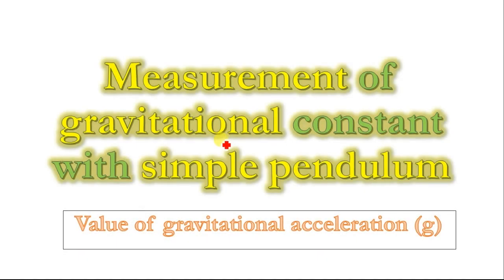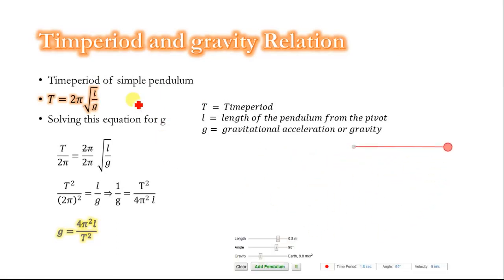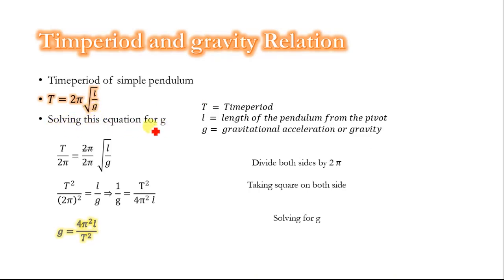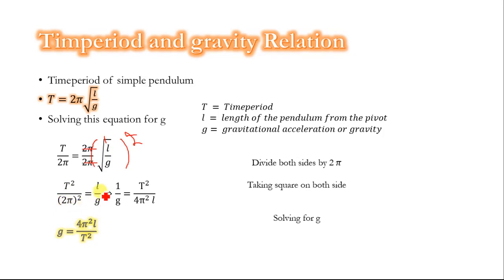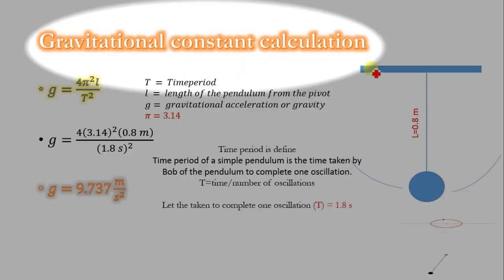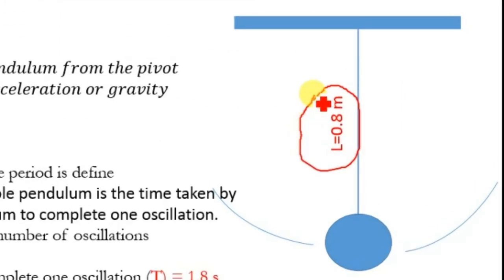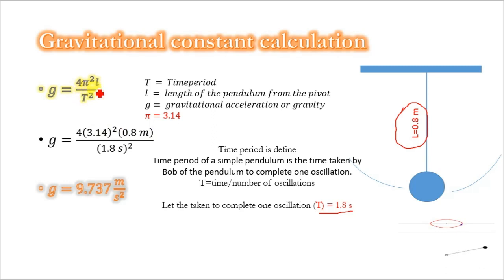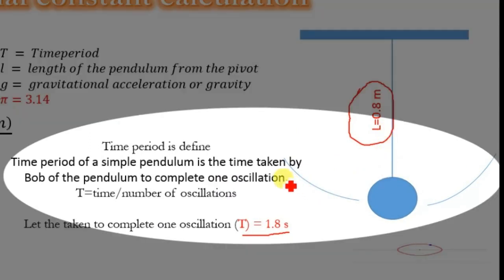Gravitational constant g calculation with Simple Pendulum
Do you know how simple it is to calculate the value of gravitational constant or gravitational acceleration with the help of simple pendulum. watch in video
The gravitational acceleration is the acceleration or constant acceleration with which the objects fall in Earth or other planets gravitational field to the surface. the direction of gravitational acceleration is always directed toward the center of the earth or the core of the earth.
Using simple experiment of simple pendulum and basic physics formula one can easily calculate the value of gravitational acceleration.
According to the time period of simple pendulum the
Time period T=2 pai under-root (l/g)
where l is length of the pendulum, g is the gravitational acceleration which will calculate and T is the time period of simple pendulum. solving this equation for g
g = 4 pai square l / T square
Using this equation the gravitaional acceleration value can easily be calculating by mesuring the value of Length l and time period T.
Where the time period is the time taken by the pendulum to complete one oscillation